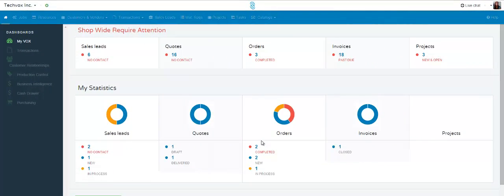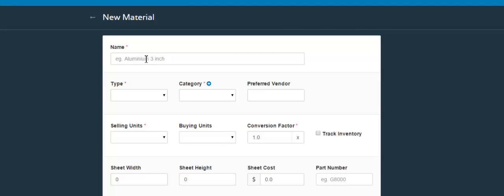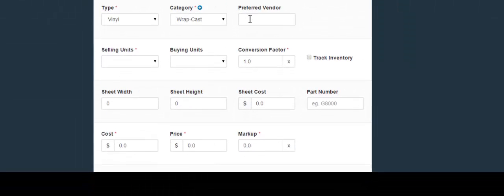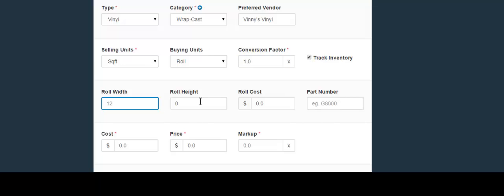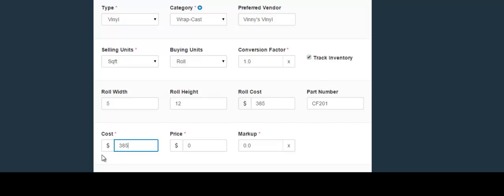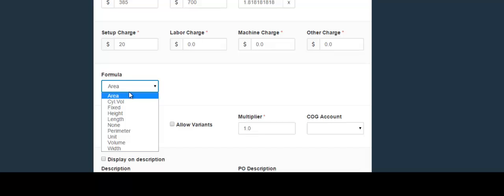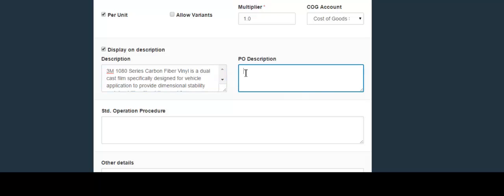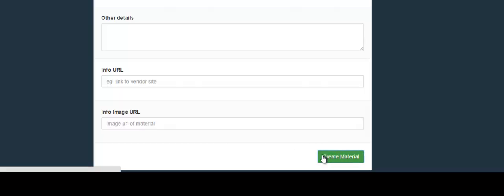How to Add Materials to Your shopVOX Account